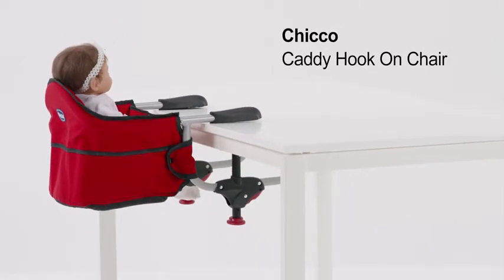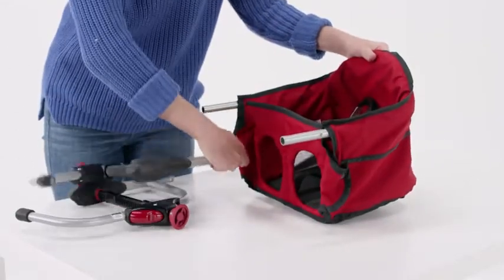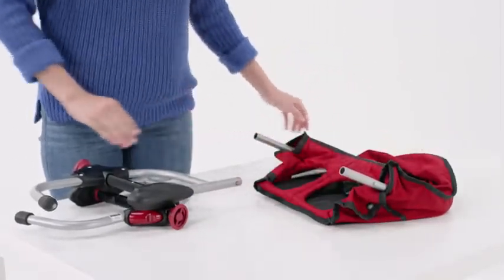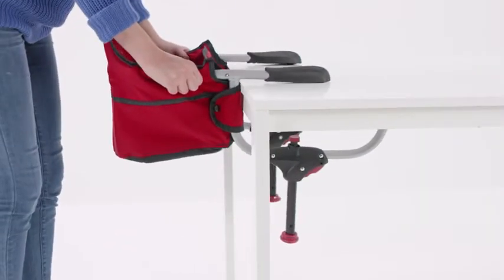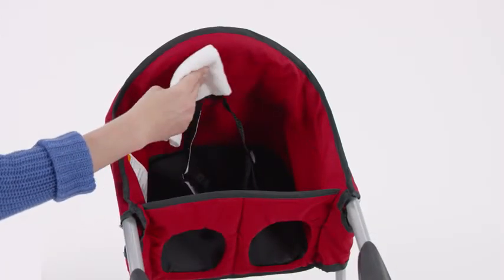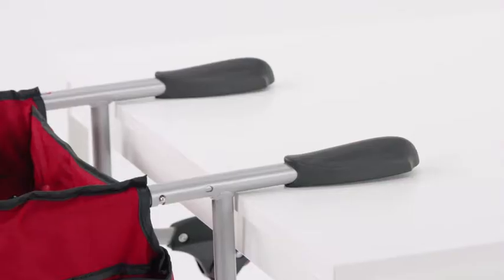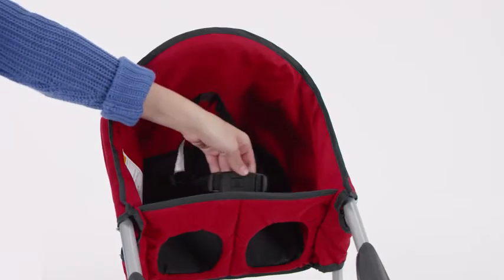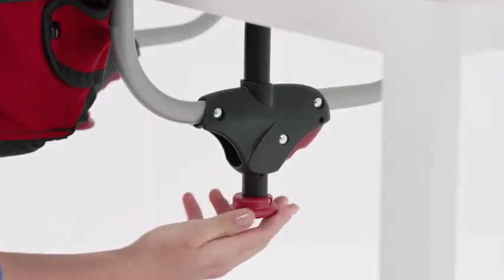Caddy Hook On Chair from Chicco